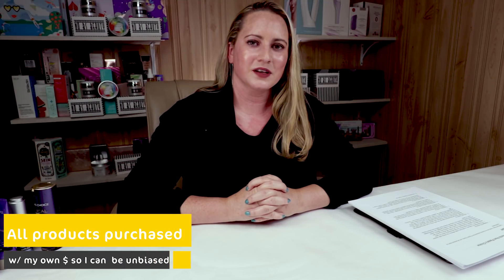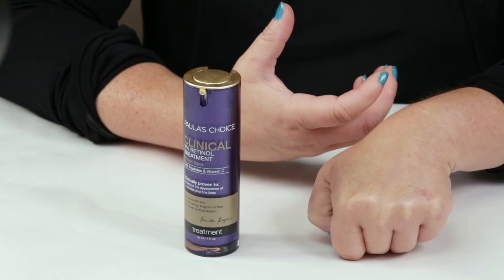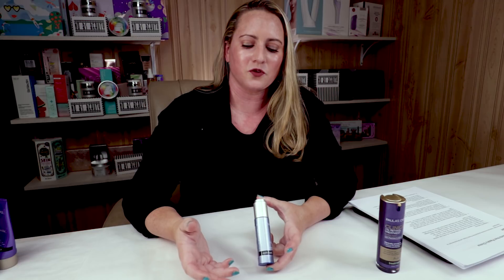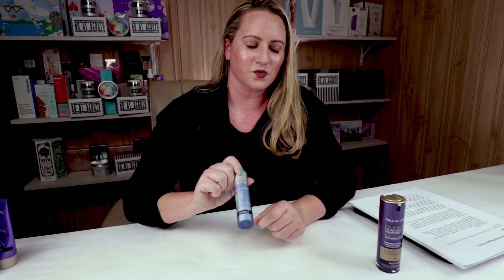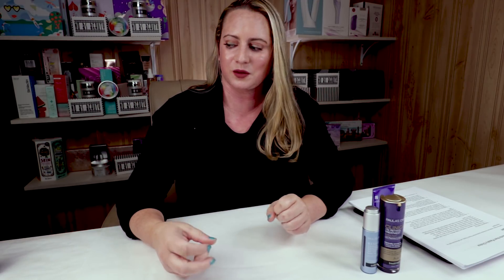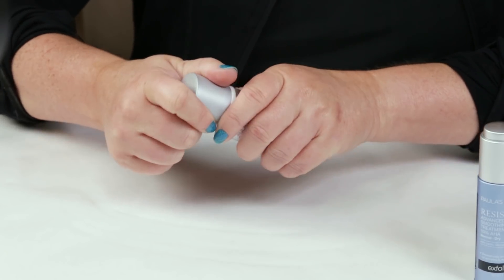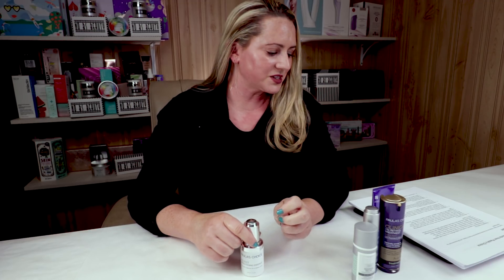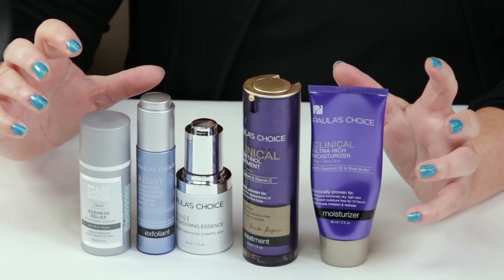My Top 5 Paula's Choice Skincare Products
My top five products that I use from Paula's Choice.